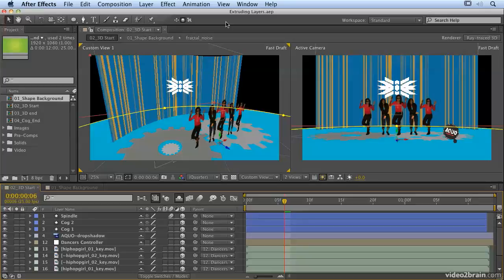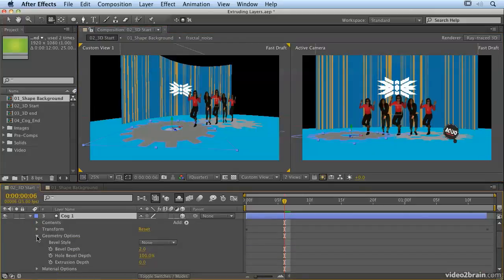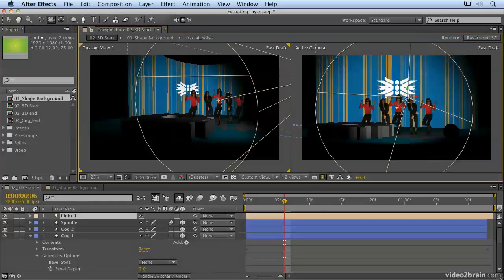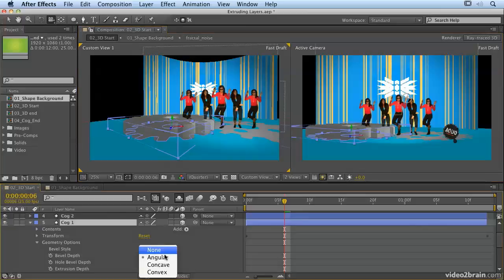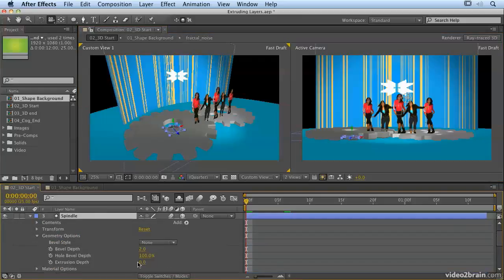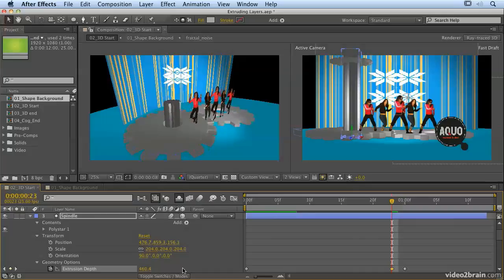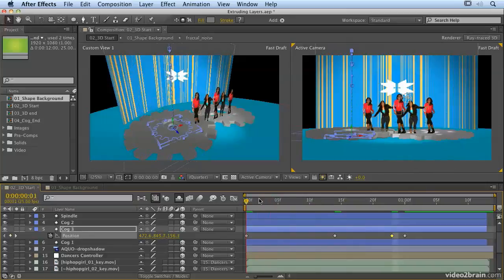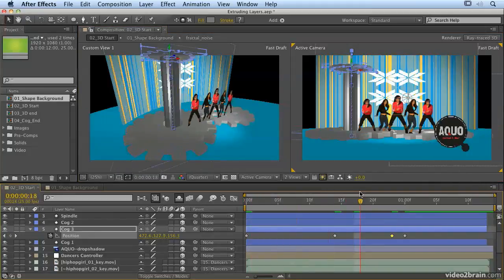14 04 v2b AfterEffectsCS6